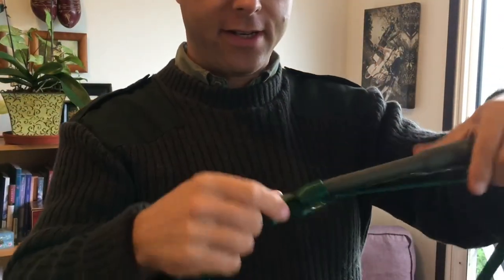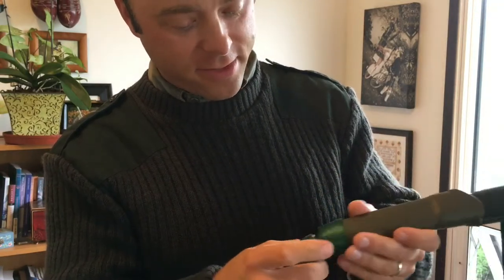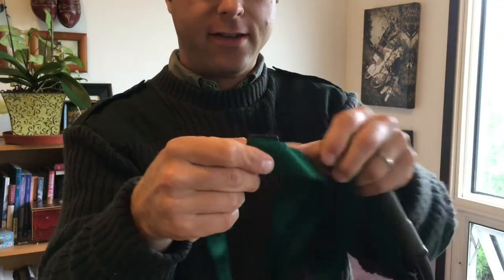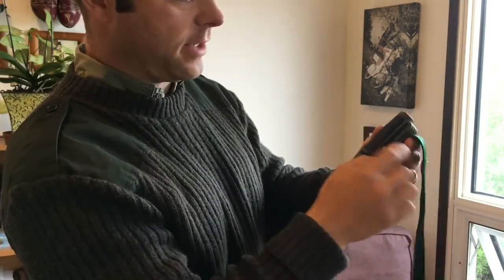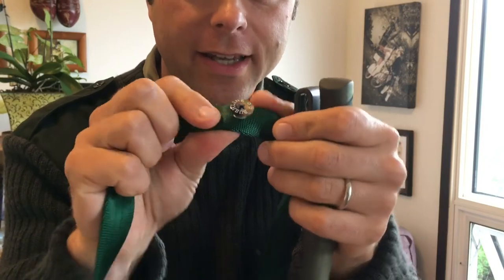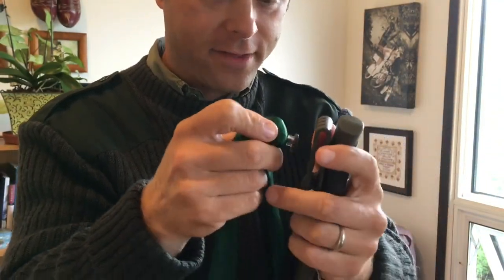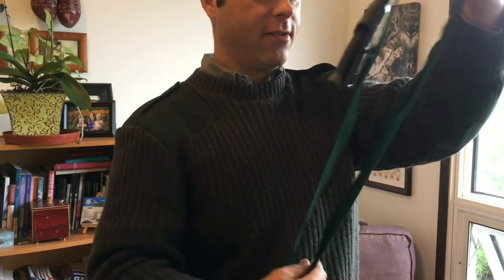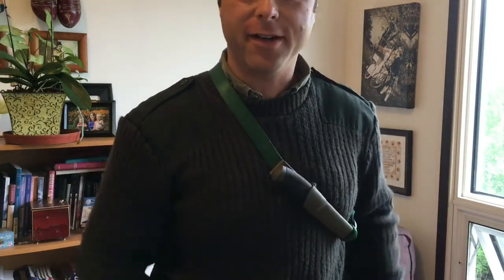DIY Knife Cross Draw Chest Rig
Using one inch webbing, I fashioned a cross draw chest rig for my Moraknivs. Easy access, no ice forming on a warm knife, quiet carry and can be worn over anything. Got the idea from Lars at Survival Russia. See you soon!